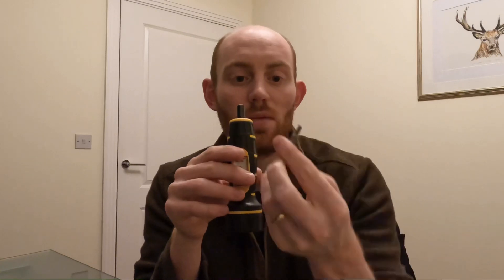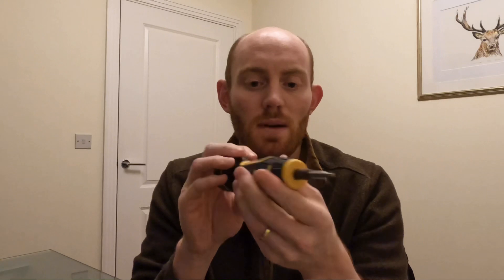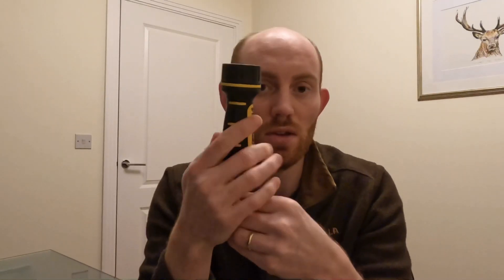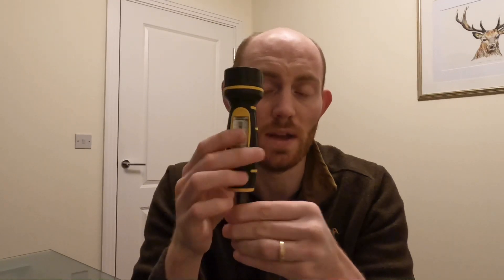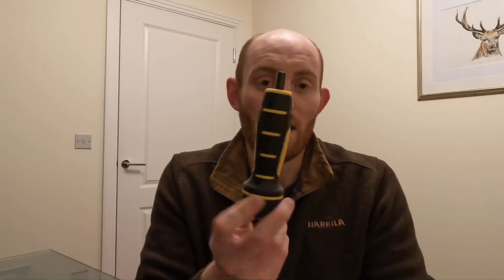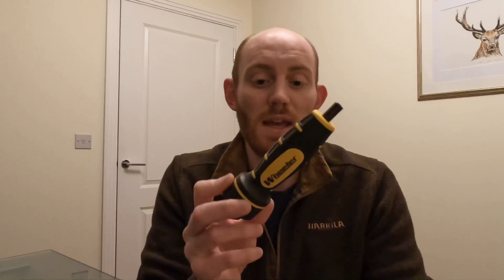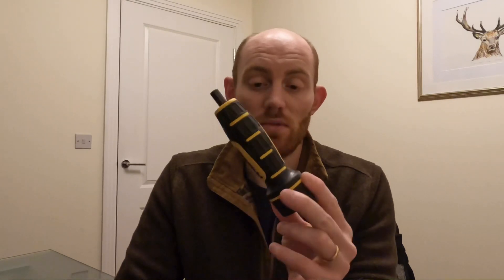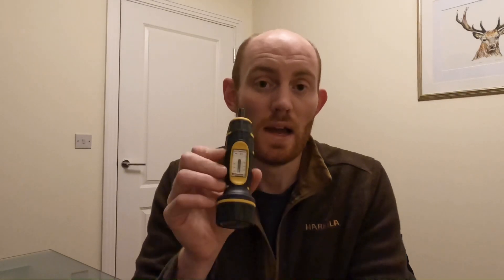Wheeler Torque Wrench - An Essential Maintenance Tool